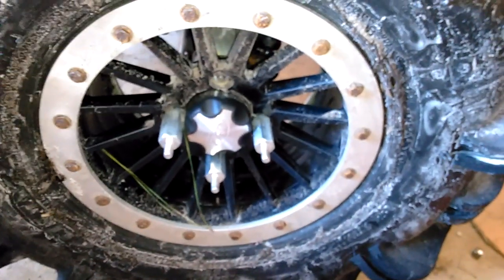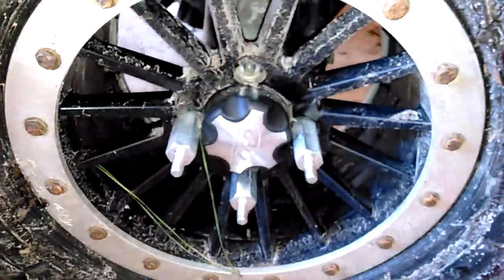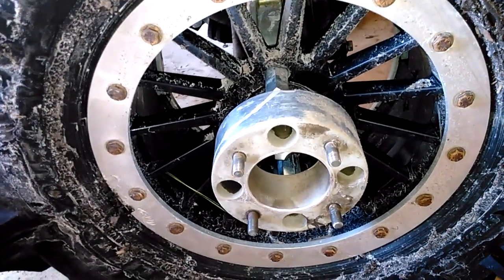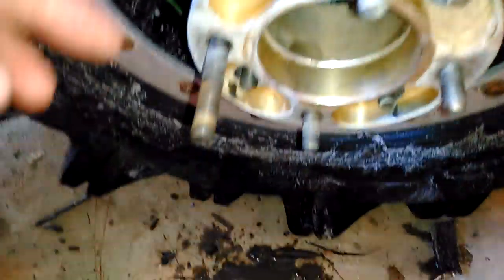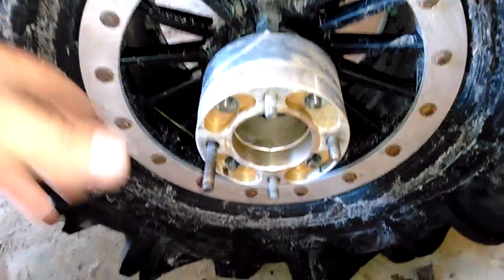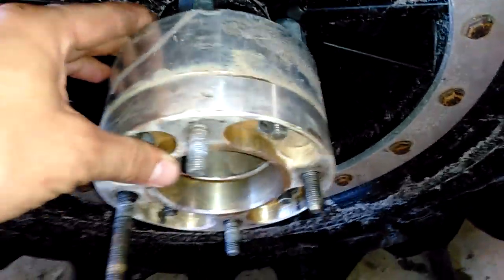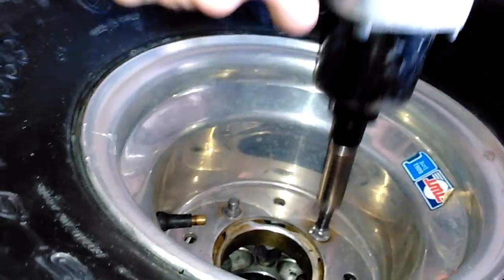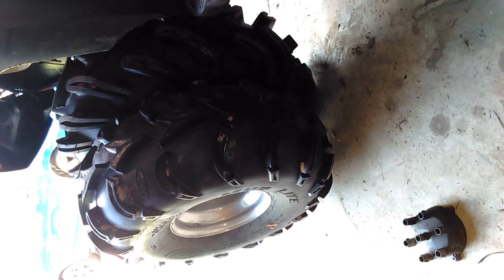8 wheel dually atv HOW To with all bolt on eBay parts links below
Just as a disclaimer this will probably result in you breaking axles and potentially your wheels flying off and breaking stuff if you don't do it right attempt at your own risk